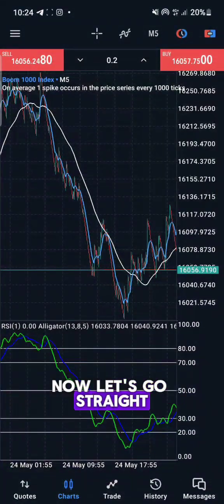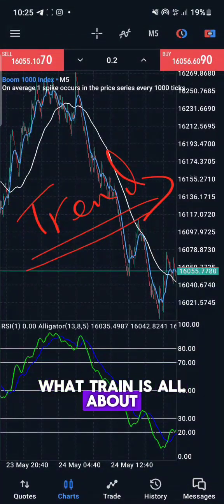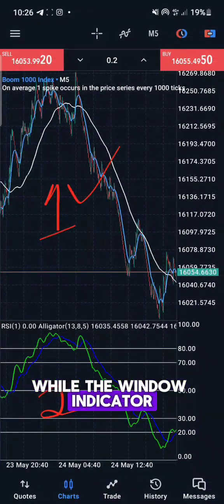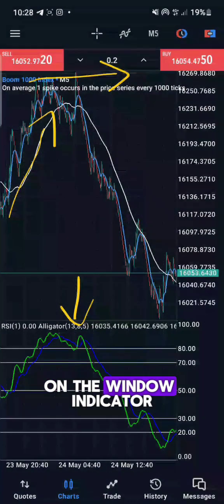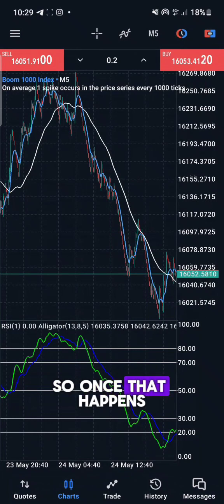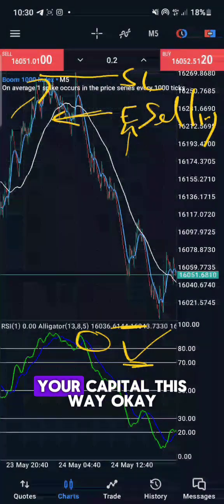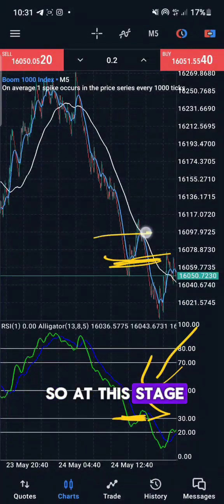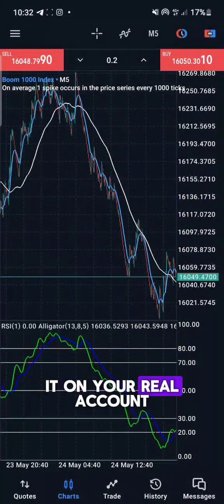🔴 DON'T TRADE BOOM AND CRASH UNTIL YOU SEE THIS MOBILE STRATEGY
🔴 DON'T TRADE BOOM AND CRASH UNTIL YOU SEE THIS MOBILE STRATEGY | Binary.com | Deriv.com

Trading Rules:

1.

2. Fund Account to use real money or practice with demo fund first before using real money.

or

forex broker
killer boom and crash indicator
deriv account